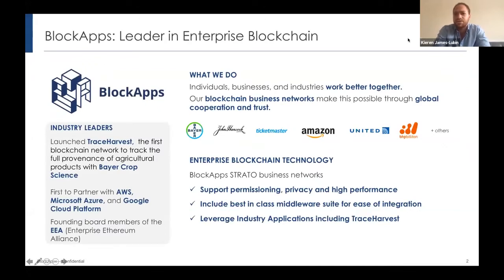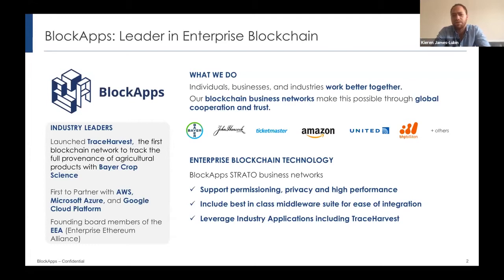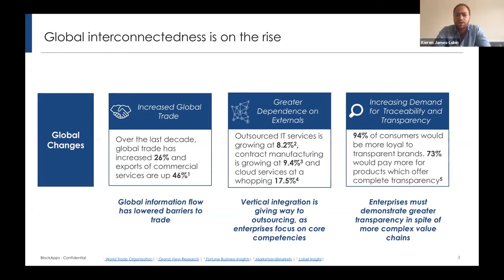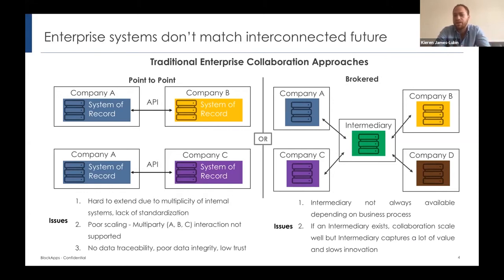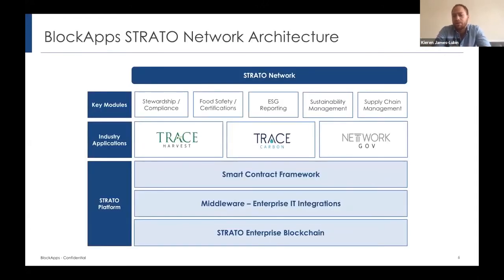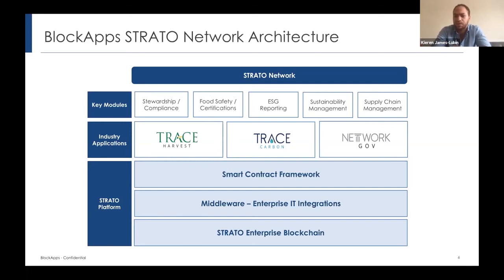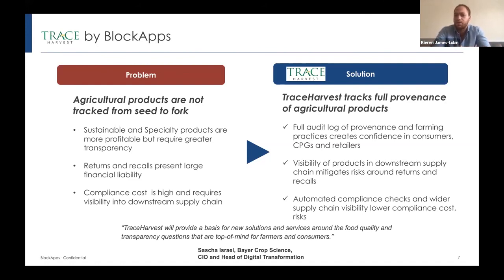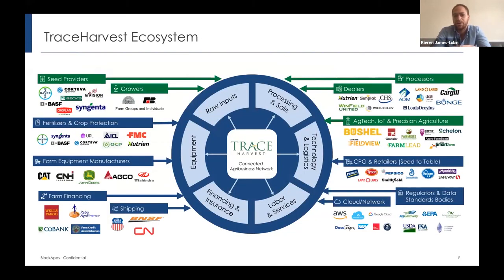EEA Ethereum Anniversary Special | Kieren James-Lubin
Celebrating 6 Years of Decentralized Compute and Work of the Ethereum Community @ the EEA Ethereum Anniversary Special | July 29, 2021